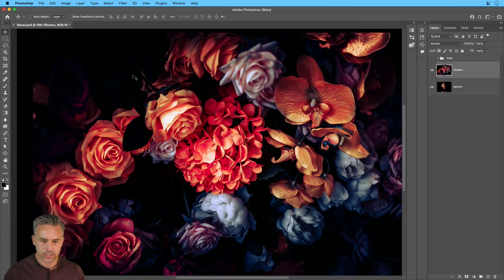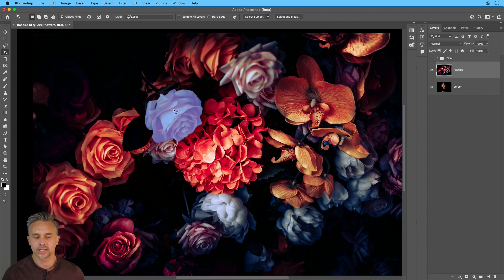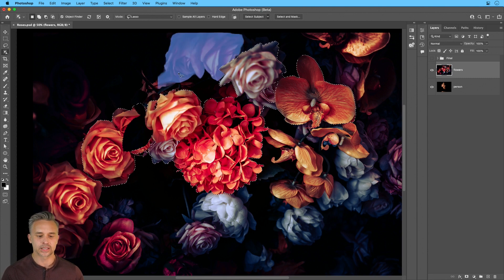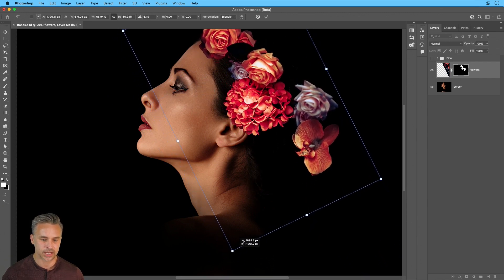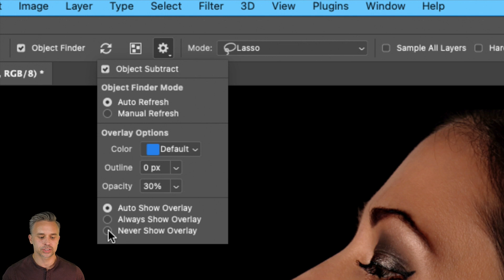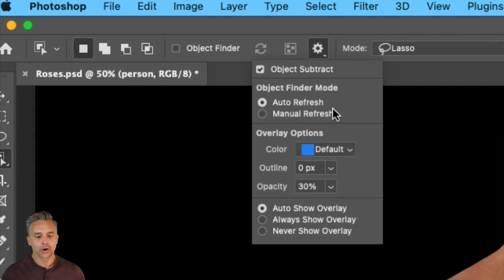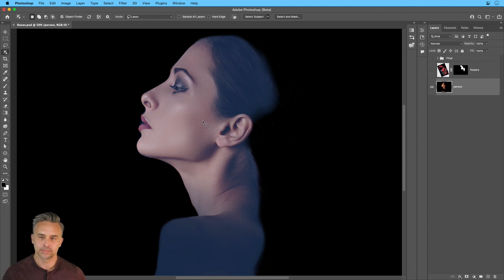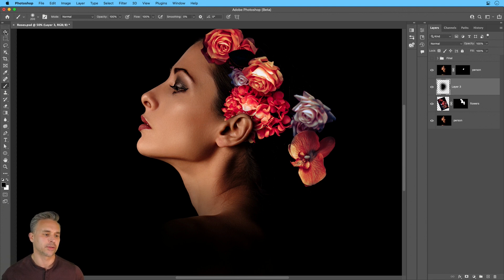NEW: Automatically Select Content Using Hover Auto-Masking in Photoshop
In this video learn how to use the new Hover Auto-Masking in Photoshop. Just use the Select Subject tool and Photoshop will go to work analyzing the image, understanding the actual subject of the image using Adobe Sensei (Adobe's AI and machine learning technology). From there all you have to do is click! And you can adjust the settings in Photoshop all you want!